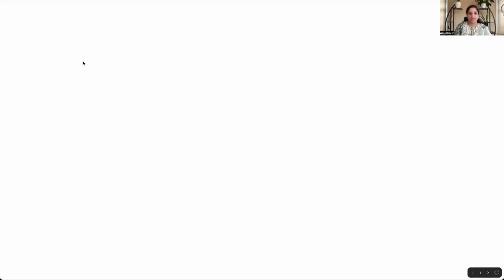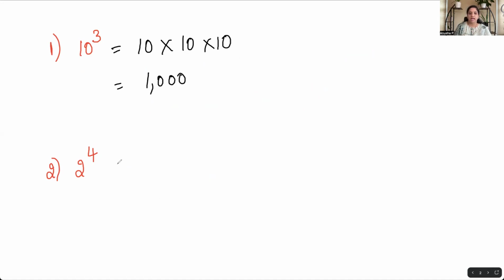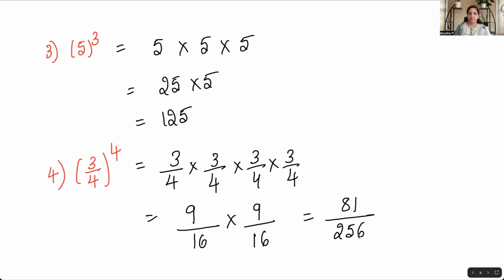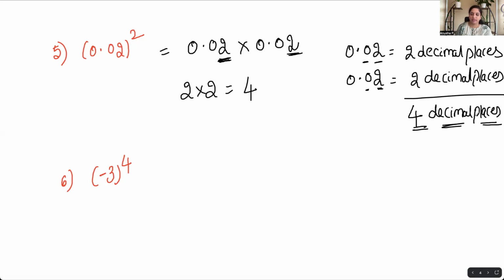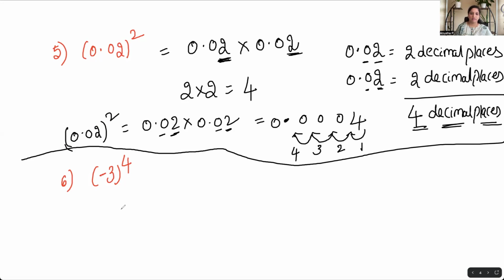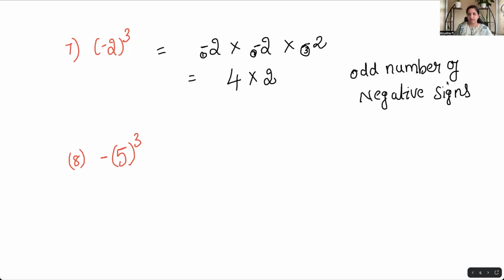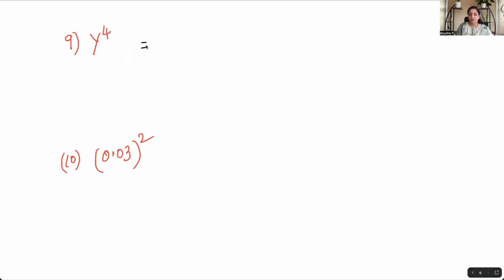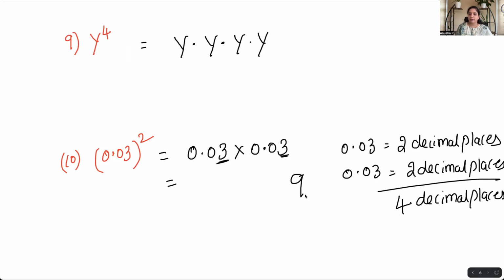Learn Exponents Part 1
Learn about exponents easily in a step-by-step manner